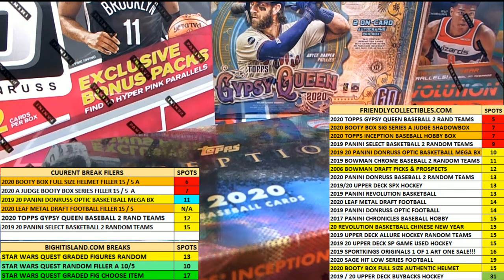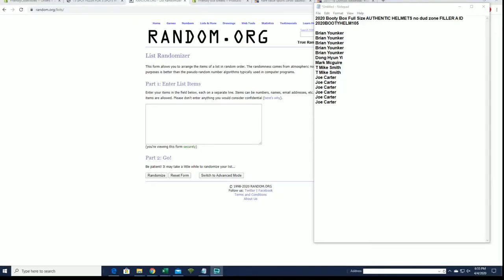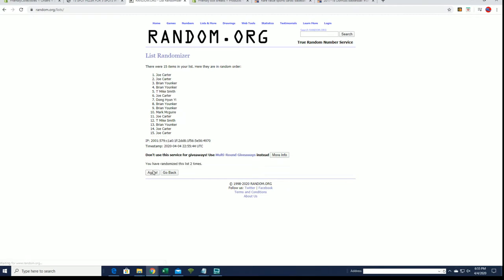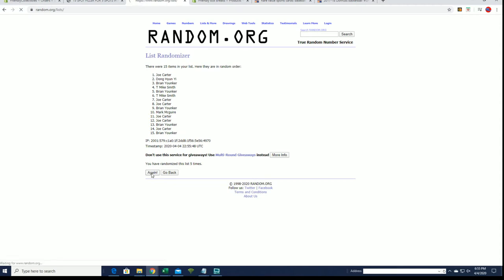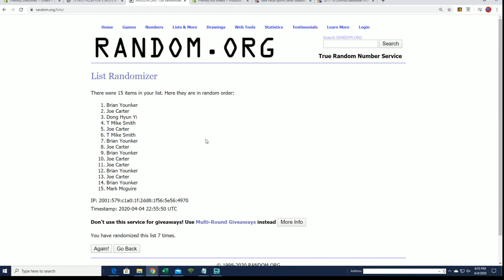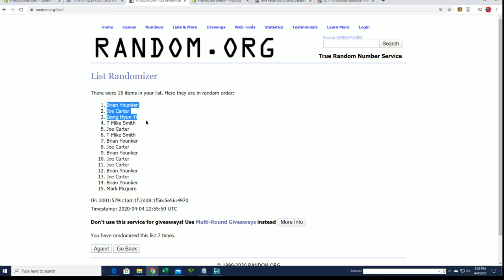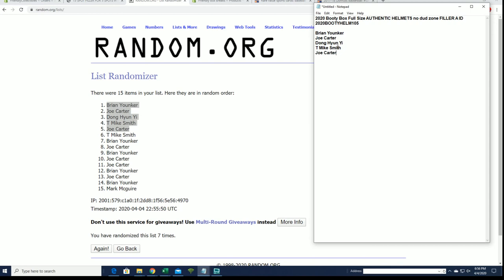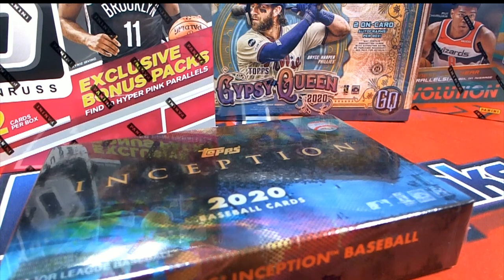2020 Booty Box Full Size AUTHENTIC HELMETS no dud zone FILLER A ID 2020BOOTYHELM105